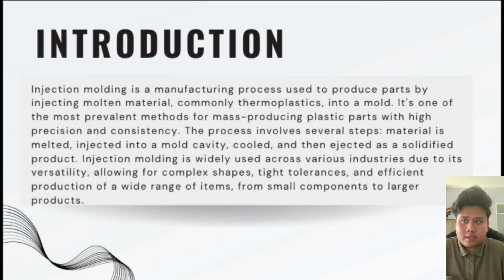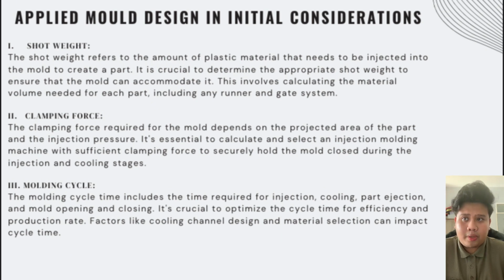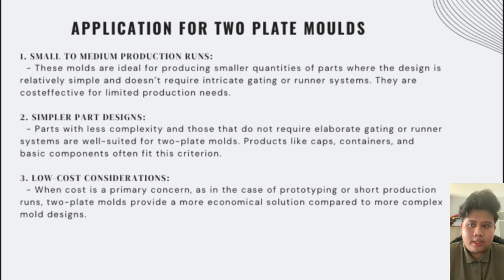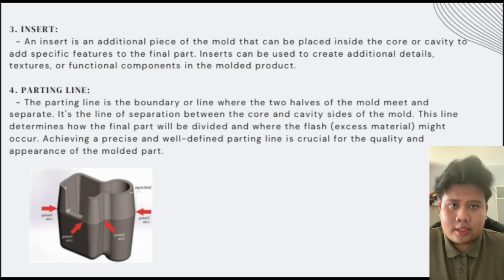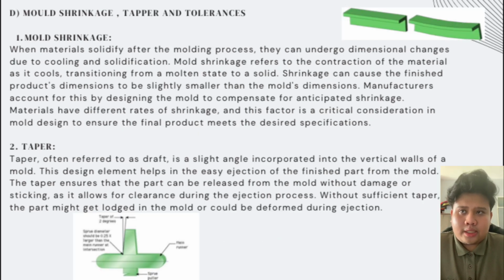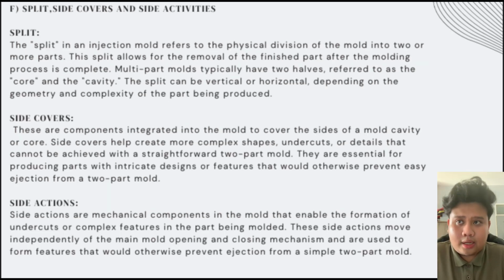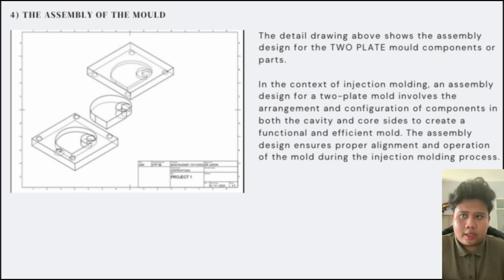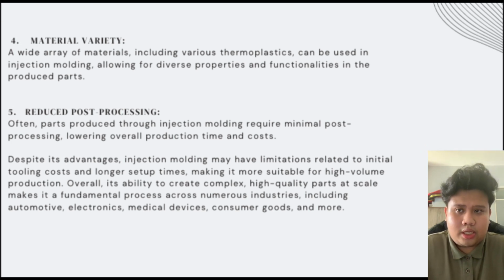DJF51092-Tool Design Presentation Project 1 _MuhdKhuzaimy